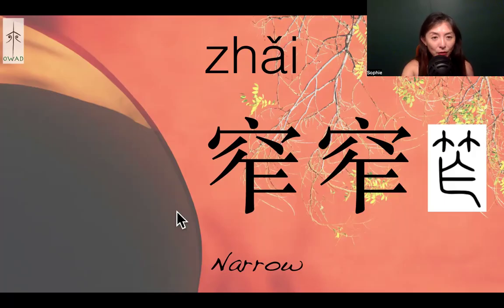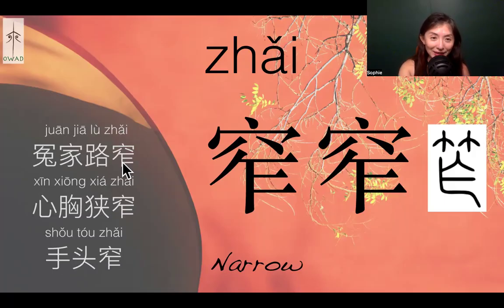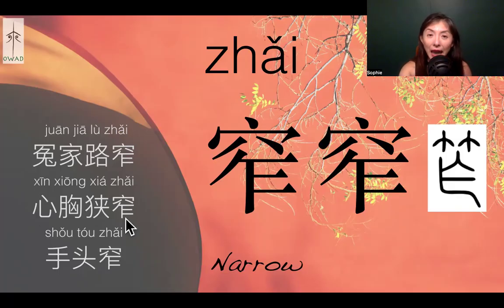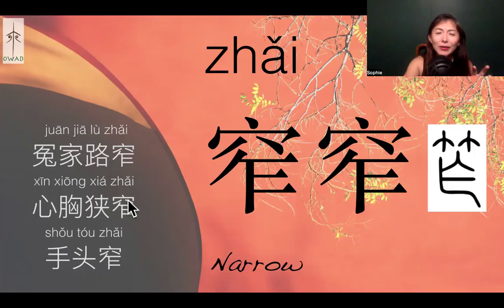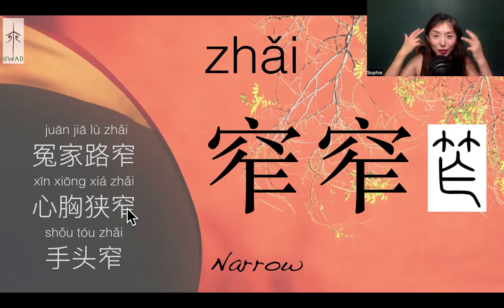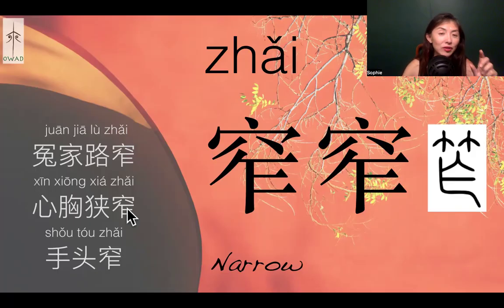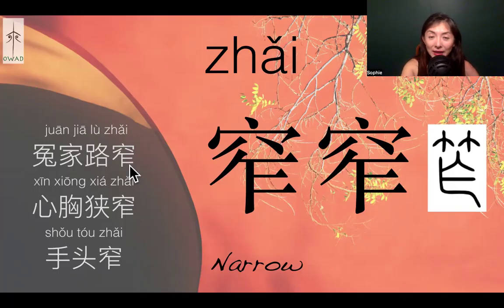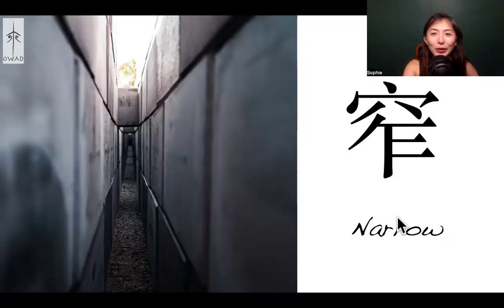Narrow (窄 zhǎi) in Chinese and its origin story